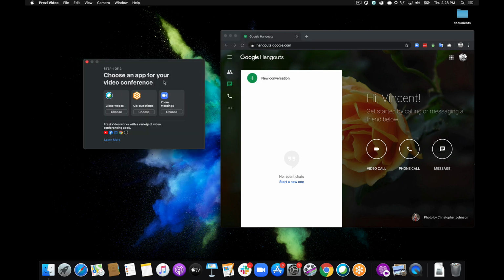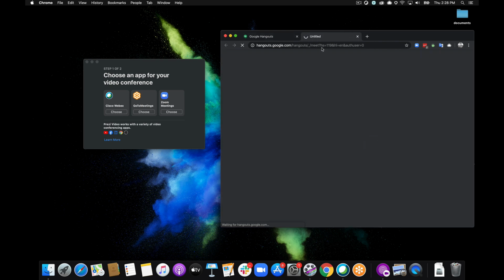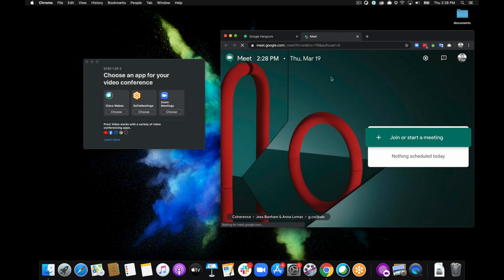How to use Prezi Video with Google Hangouts on Mac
In this video, we'll show you how you can use Prezi Video with Google Hangouts to make the most out of your video conferencing for remote working and distance learning.